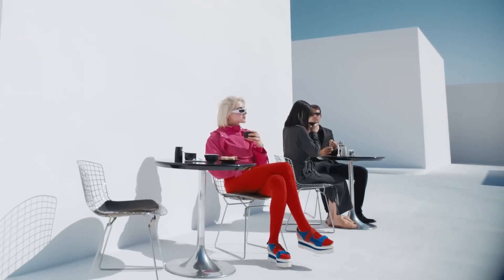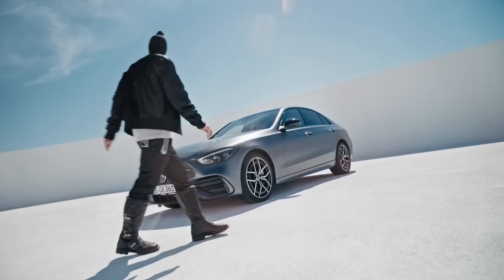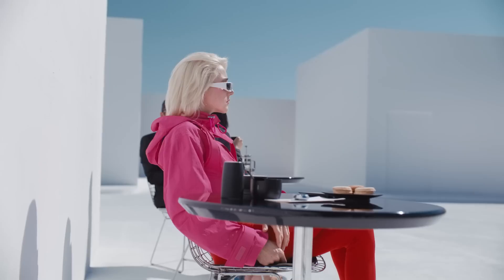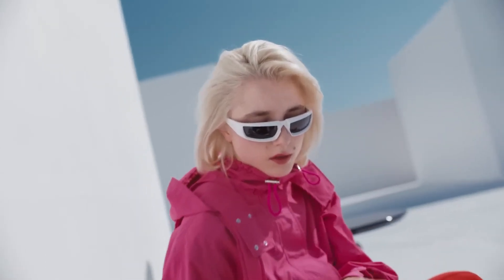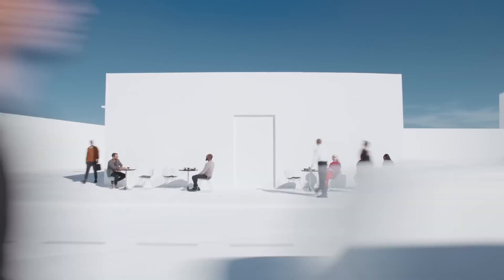Cómo funciona el Urban Guard 360º│Mobility Centro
Los vehículos hacen todo lo posible por hacernos la vida más segura. Pero, ¿quién hace que la vida de nuestros coches sea segura? El digital extra GUARD 360 ° hace. Colisiones, robos, daños de aparcamiento.

Protege tanto a usted como a su coche. Eso es útil. Ese es el paquete Guard 360.